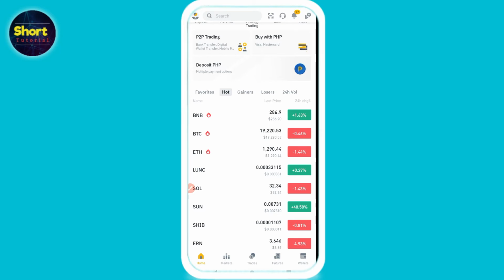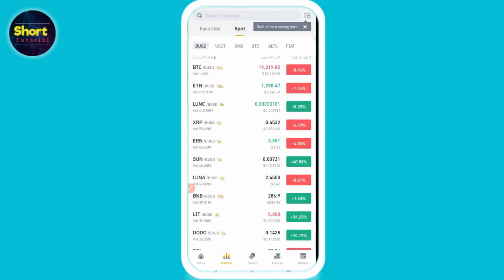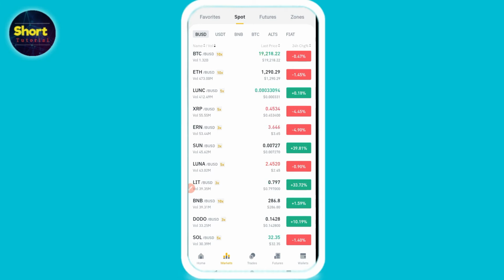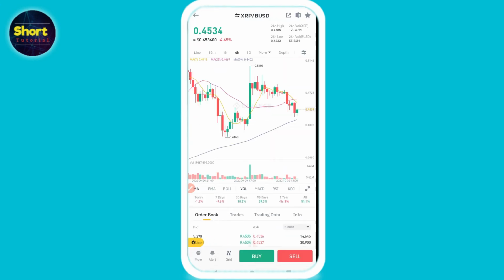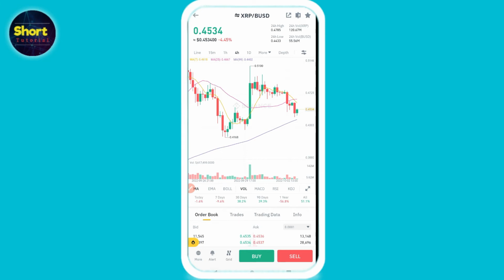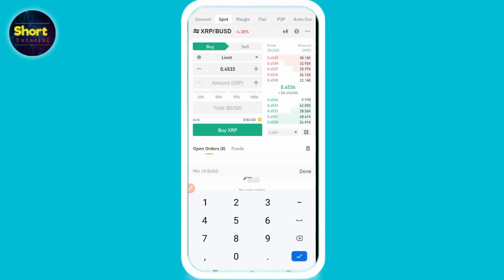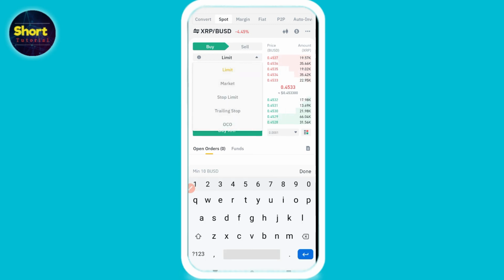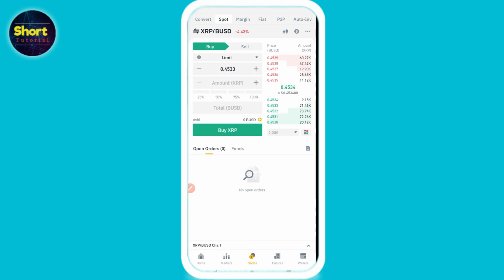How to buy altcoins on binance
In this Video You Will Learn About How to buy altcoins on binance in Easy Way.